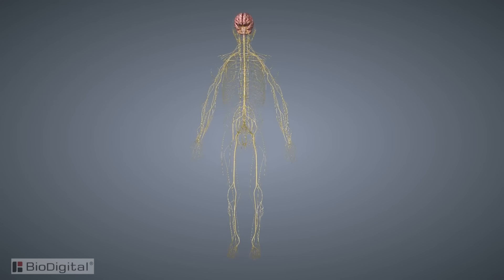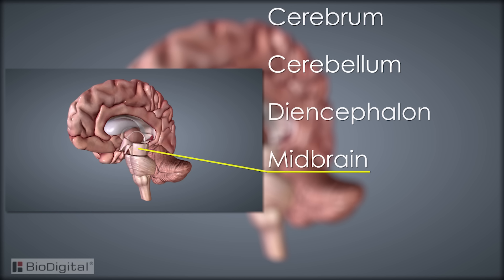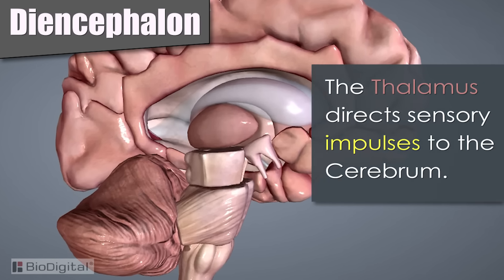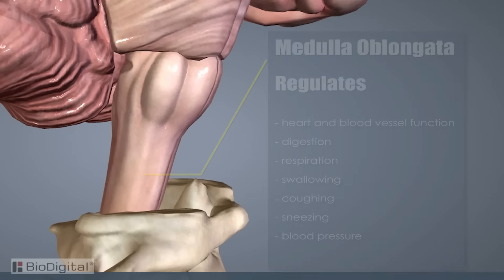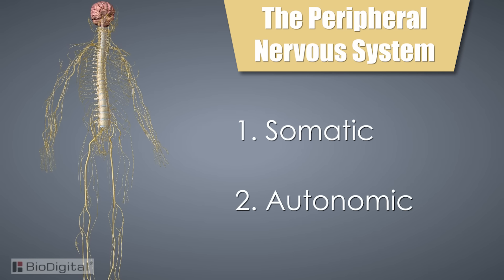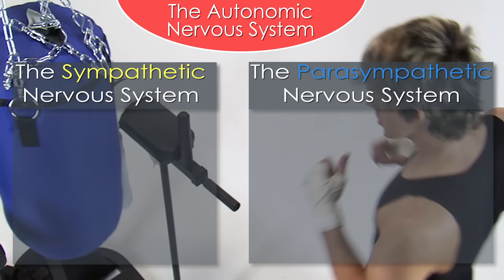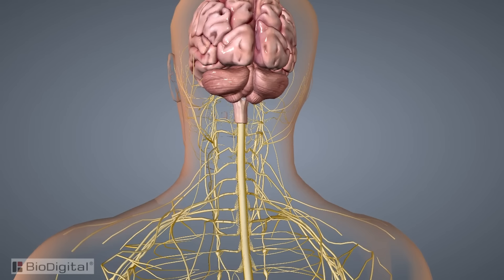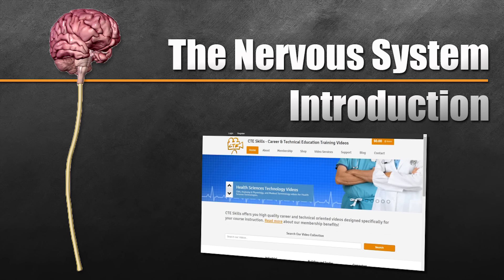The Nervous System In 9 Minutes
The basic purpose of the Nervous System is to coordinate all of the activities of the body. It enables the Body to respond and adapt to changes that occur both inside and outside the body.

The two major parts to the Nervous System are the Central Nervous System and the Peripheral Nervous System.
The Central Nervous System is also divided into two major structures. The Brain and the Spinal Cord.

The Brain is found within the skull, or cranium and it is made up of 6 main sections. These six are the Cerebrum, Cerebellum, Diencephalon, the Midbrain, Pons, and the Medulla Oblongata.

The other half of the Central Nervous System is the Spinal Cord. The spinal cord is the link  between the brain and the nerves in the rest of your body.  The spinal cord is divided into four different regions: the cervical, thoracic, lumbar and,  afferent and efferent spinal nerves, which merge to form peripheral nerves.

Now that we know the Brain and Spinal Cord primarily make up the Central Nervous System, let’s look at the Peripheral Nervous System.

The Peripheral Nervous System is essentially, the Nervous System outside of the brain and spinal cord.  The Peripheral Nervous System is subdivided into two smaller systems called the Somatic Nervous System, and the Autonomic Nervous System.